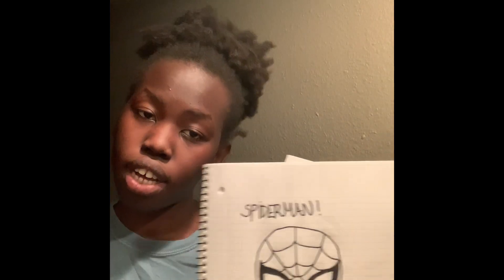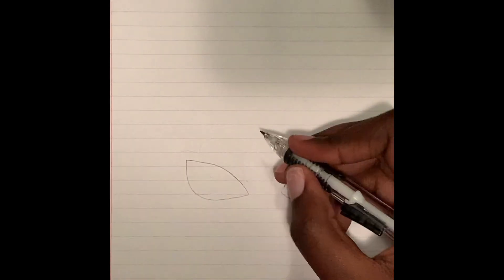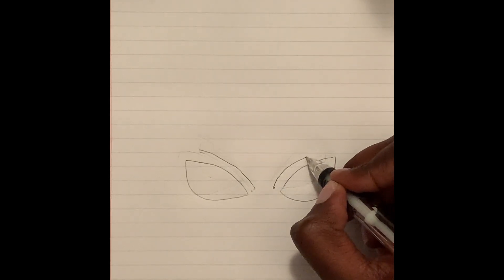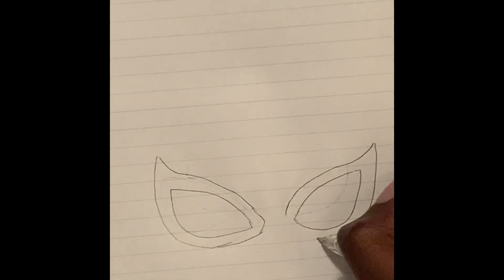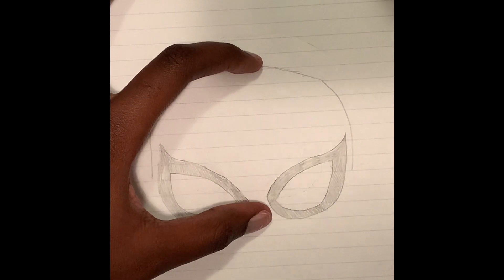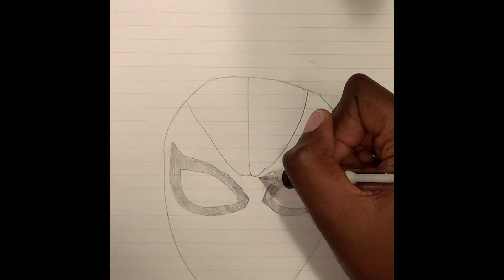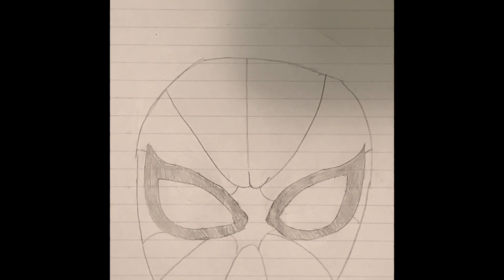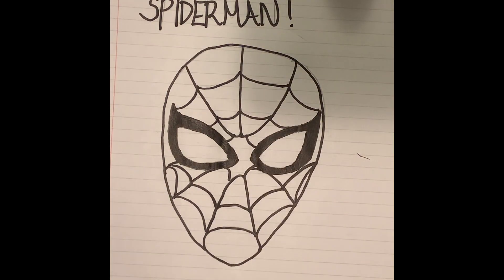Drawing Spiderman with Denya